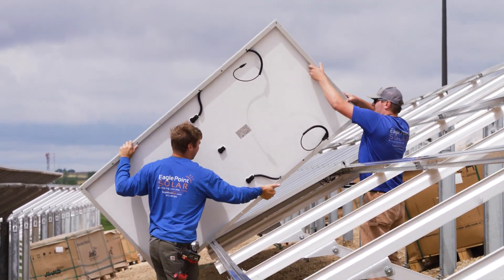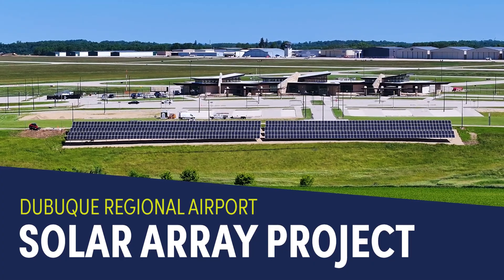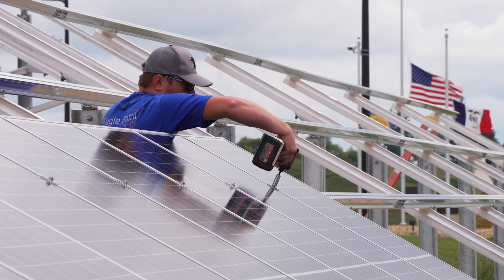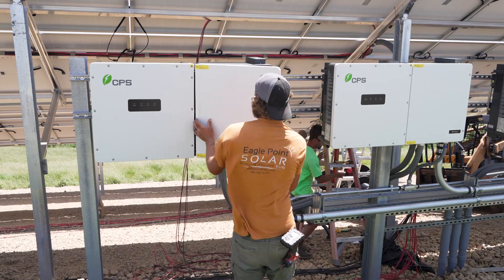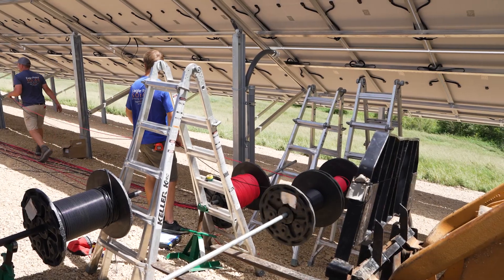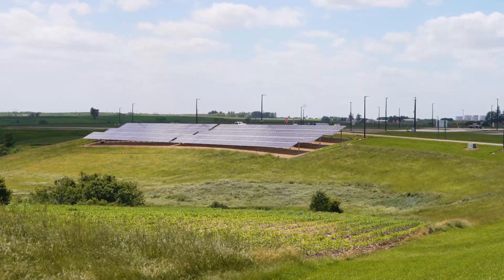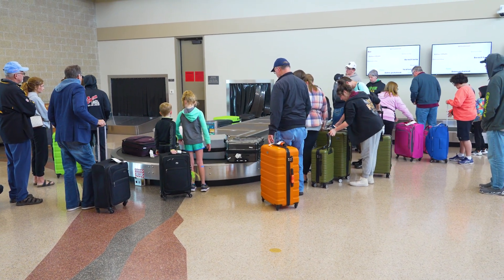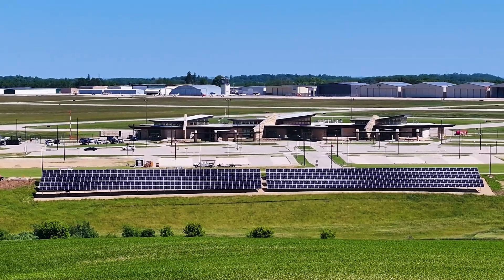Solar Array Project | Dubuque Regional Airport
5️⃣0️⃣%! That's the anticipated energy cost savings from the airport's recent installation of a solar array to power the Robert L. Martin terminal. Even better...95% of the cost of the project is being covered by federal grant funding!